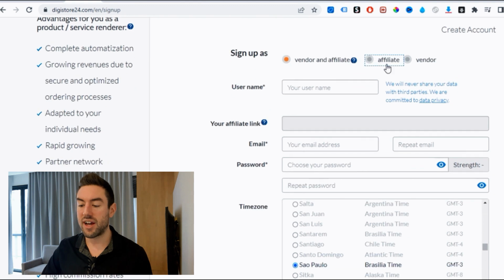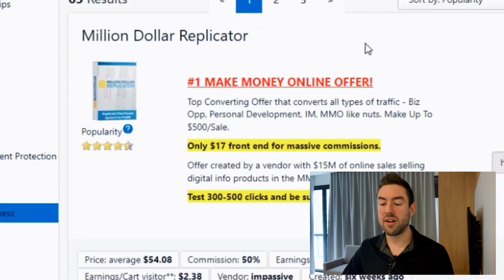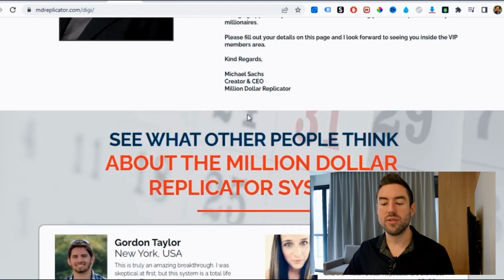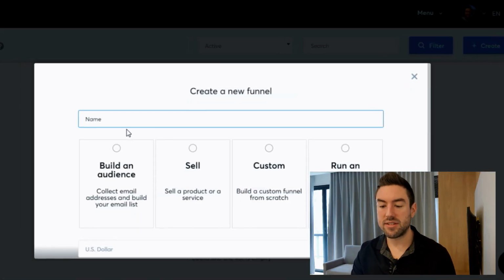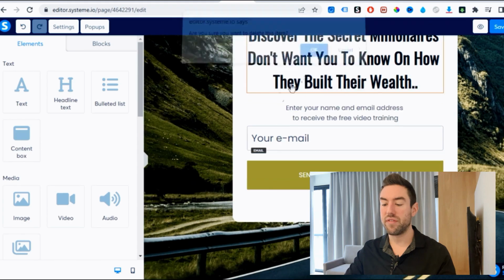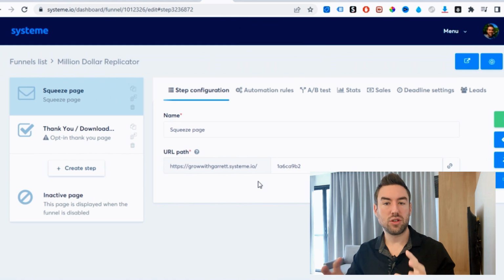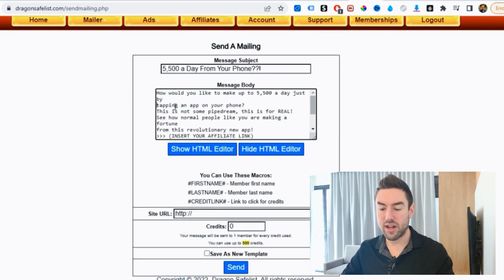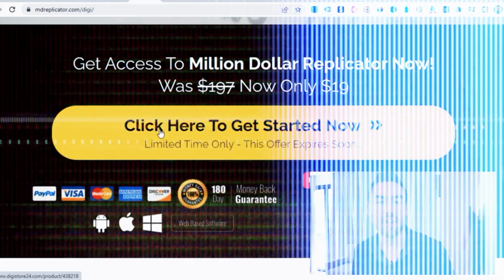Make +$1100/WEEK with NEW WEBSITE & Digistore24! (Digital Marketing 2024)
Let me show you how to do Digital Marketing for EASY with ZERO work involved once you set this up. ✅ See My #1 Way To Profit With Digital Marketing HERE ➜